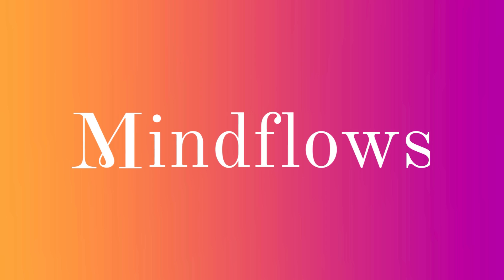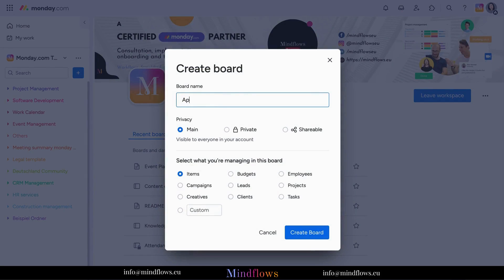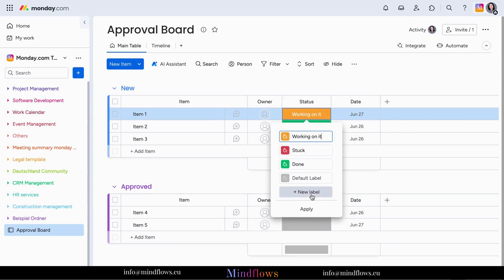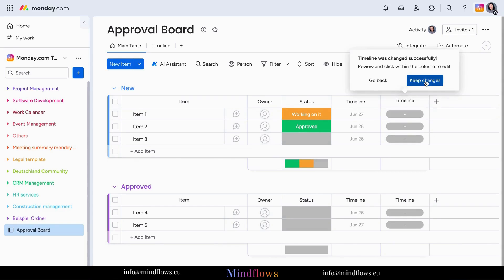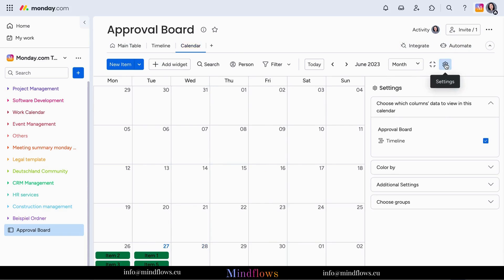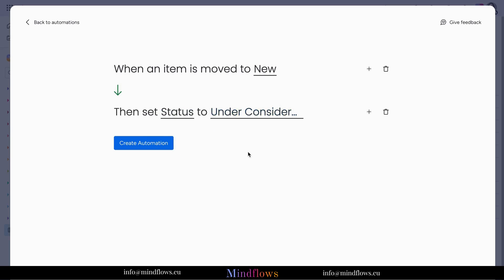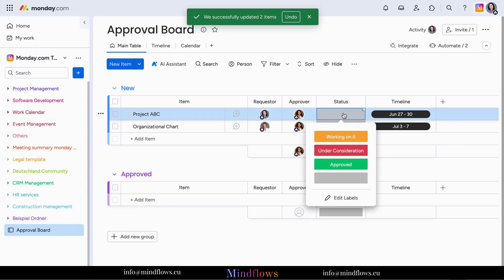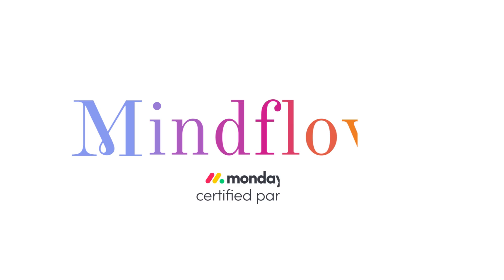Monday.com Tips | Setting up Basic Approval Board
In this video, you will learn about Setting up a Basic Approval Board on Monday.com and be able to:

💎 streamline and automate your approval processes

💎 send automated notifications and reminders to approvers

💎 design custom approval workflows